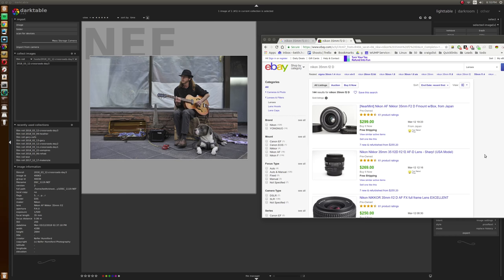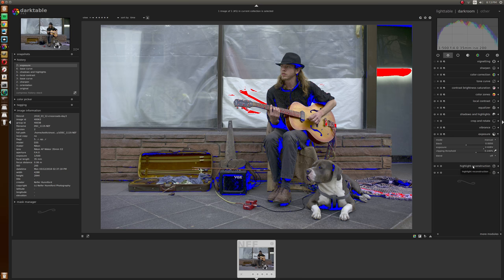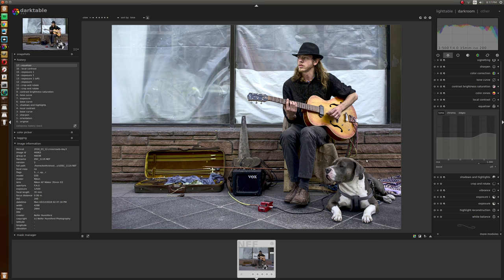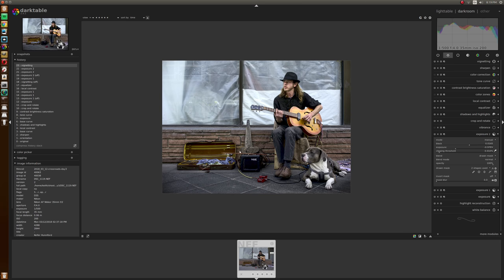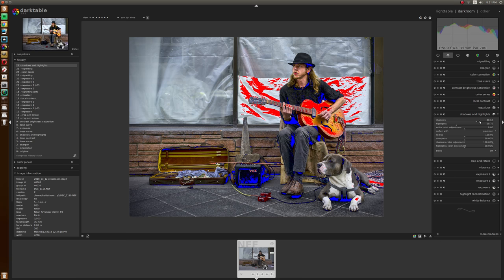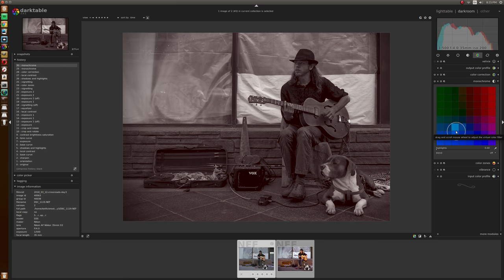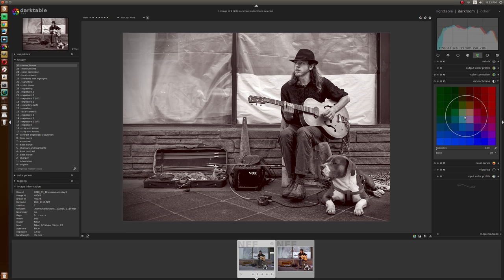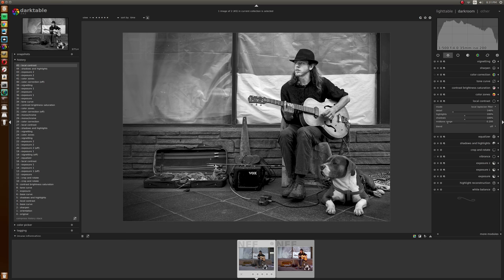Darktable Quicky :: Darktable Tutorial :: Street Photography Edit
Once a week I'm going to try to do a super quick edit as in less than 10 minutes on an image of a different feel.. just for fun.